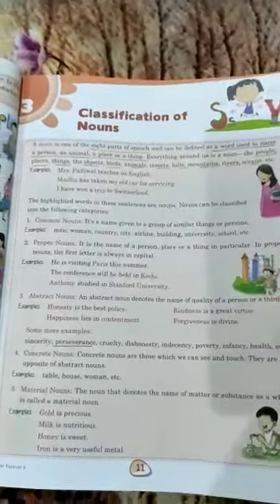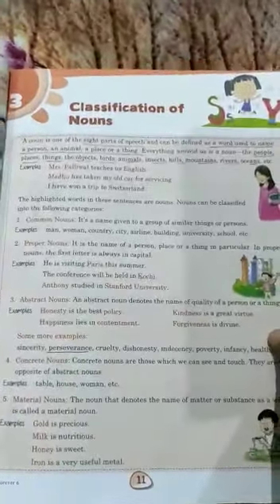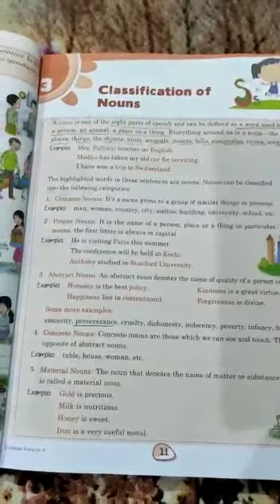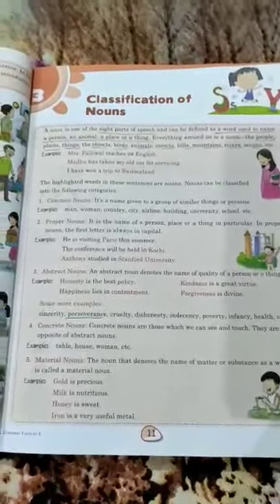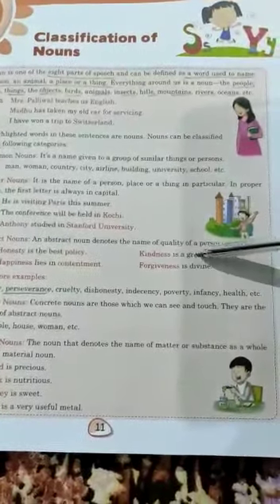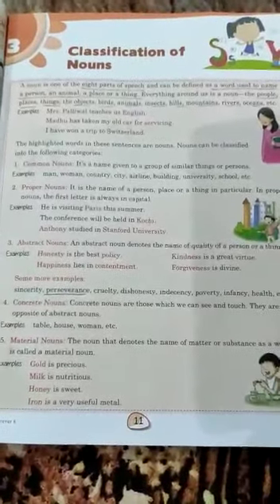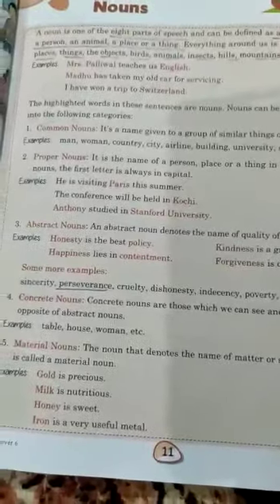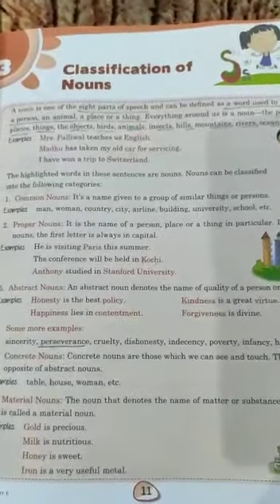STD - VI (A B C)-ENG. GRAMMAR-Ch-3- Classification of Nouns (Part 1) By Ms Nupur